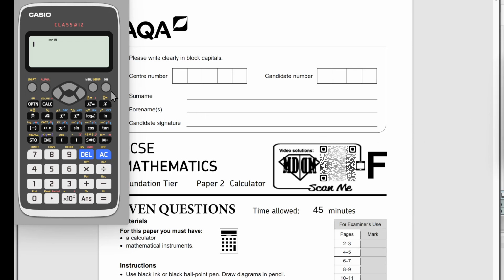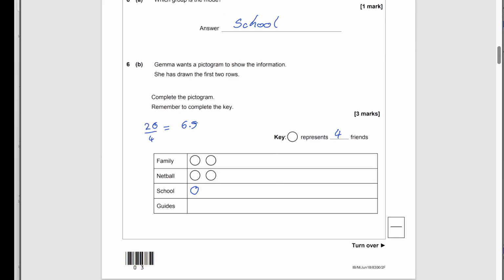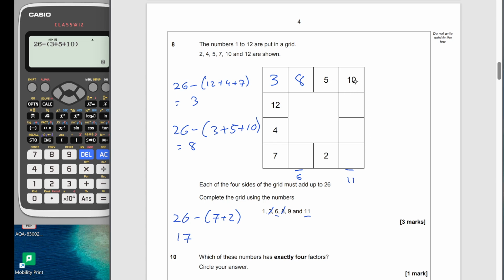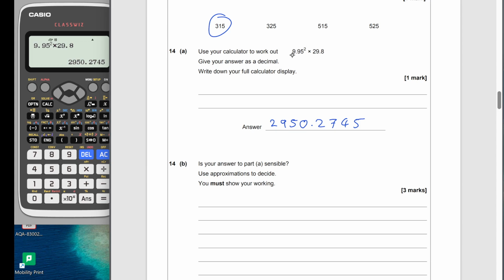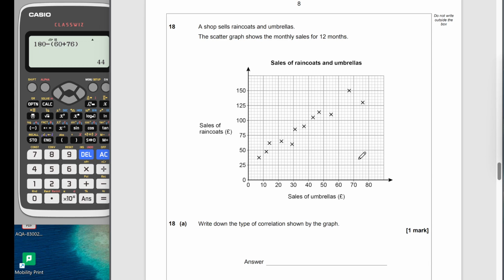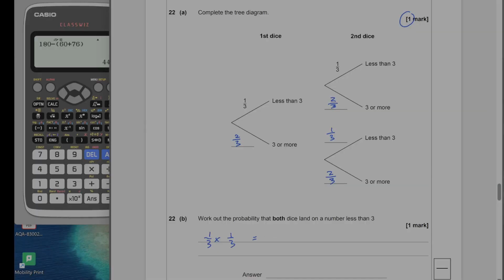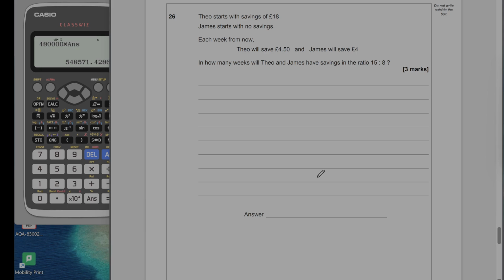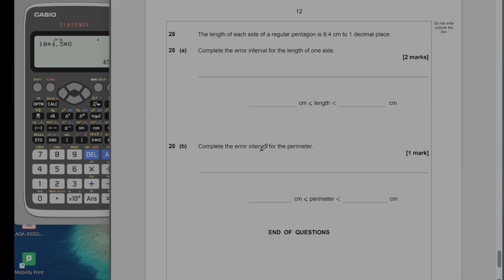MDDM EVEN GCSE Maths June 2018 8300 2F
This paper has been produced from the AQA June 2018 papers and trimmed down into the Even questions to make it a 45 minute paper. This is excellent revision for any series or mocks, as written by AQA and sat by students all across the country in 2018. Solutions are my own, so may contain errors. A blank copy of the paper can be found

Time Stamp:
0:00 Introduction and grade boundaries
2:16 Qu2) Decimals
3:02 Qu4) Rotational symmetry
3:35 Qu6a) Mode
4:05 Qu6b) Pictogram
5:38 Qu8) Number grid
9:20 Qu10) Factors
9:51 Qu12) Minutes to hours
10:53 Qu14a) Calculation
11:02 Qu14b) Check by estimation
11:42 Qu16a) Angles in triangles
13:18 Qu16b) Angles in a pentagon
14:15 Qu18a) Types of correlation
14:50 Qu18b) Use a line of best fit
16:26 Qu20) Ratio
16:56 Qu22a) Tree diagram
17:17 Qu22b) Combined event
17:57 Qu24) Percentage increase method
20:55 Qu26) Ratio money problem
23:51 Qu28a) Error intervals
24:31 Qu28b) Error intervals
25:45 Closing remarks and grade boundaries